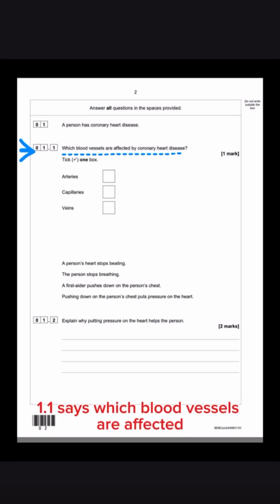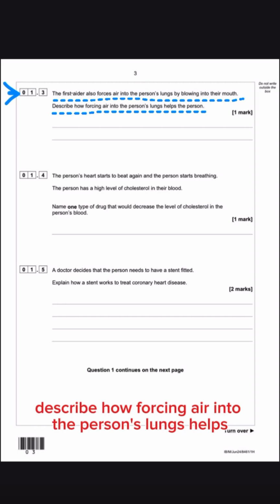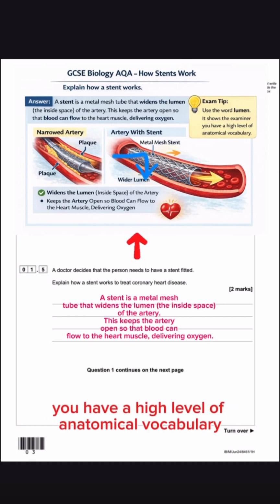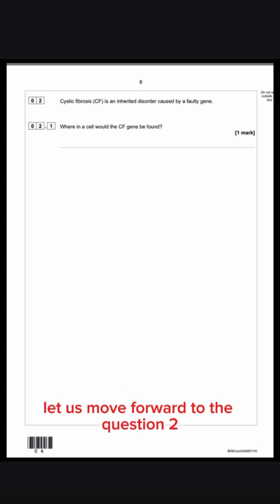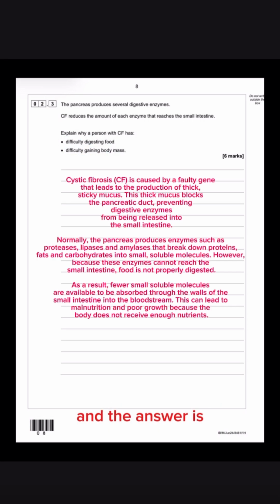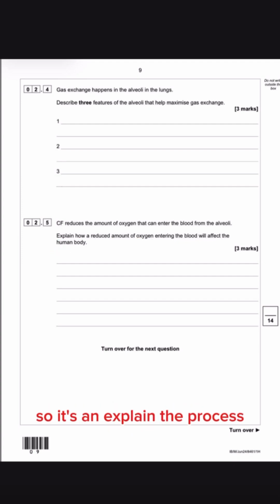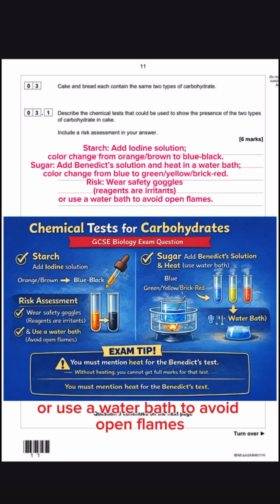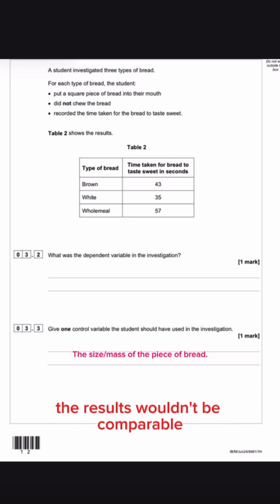Higher tier 1H GCSE Biology AQA exam past paper 2024 revision part 1 made easy to ace your exam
In today’s lesson, we break down the June 2024 AQA GCSE Biology Higher Tier Paper 1H step by step — with model answers, examiner insight, and powerful exam tips to help you secure every single mark.

This video covers:

🔹 Cardiovascular Disease & First Aid
– Coronary heart disease (arteries vs veins)
– CPR explained properly (cause and effect answers)
– Stents, statins & cholesterol
– Data analysis from risk tables
– Lifestyle factors (reading the question carefully!)

🔹 Cystic Fibrosis & Gas Exchange
– Where genes are found (nucleus)
– Anatomy identification (lungs, pancreas, small intestine)
– 6-mark explanation practice (linking cause to symptom)
– Alveoli structure (one cell thick walls, large surface area, rich blood supply)
– Aerobic respiration & correct exam terminology

🔹 Food Tests & Required Practicals
– Iodine test for starch
– Benedict’s test for sugars (don’t forget heating!)
– Risk assessments
– Dependent & control variables
– How to analyse investigation data correctly

This isn’t just about memorising answers.
It’s about understanding what the examiner is really looking for.

If you’re aiming for Grade 7, 8, or 9, this video will show you:
✔ How to answer “Explain” questions properly
✔ How to use key terminology like lumen and diffusion
✔ How to use data to back up conclusions
✔ How to avoid common AQA mistakes

🎯 Watch until the end and start turning knowledge into exam confidence.